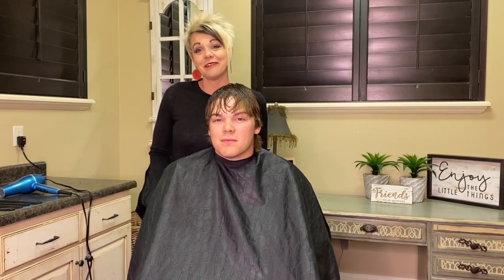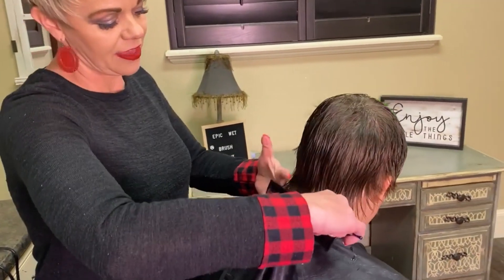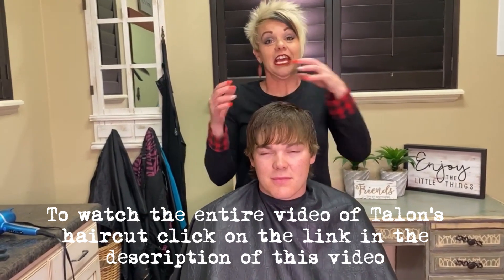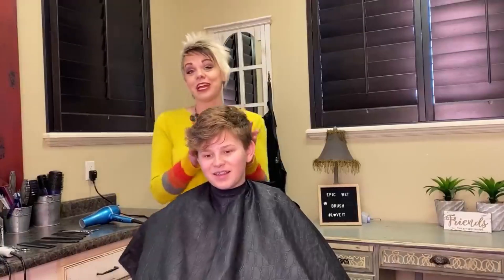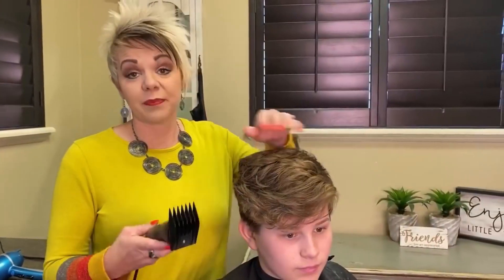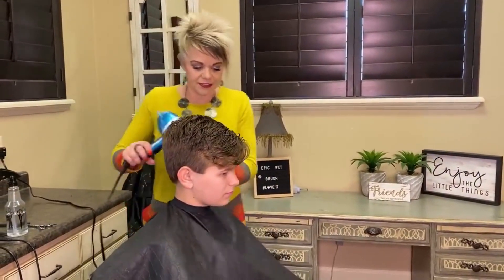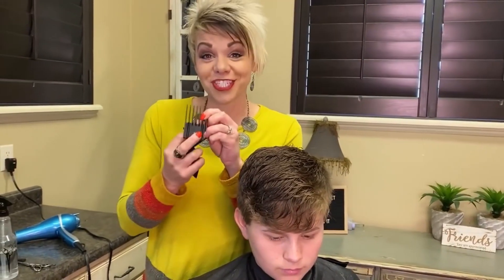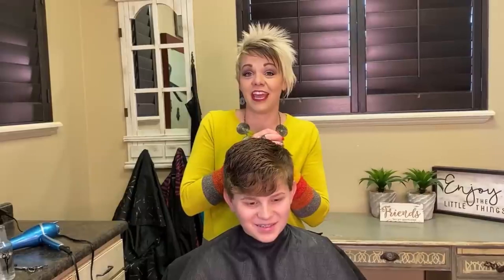How To Give Your Boy The Perfect Haircut At Home